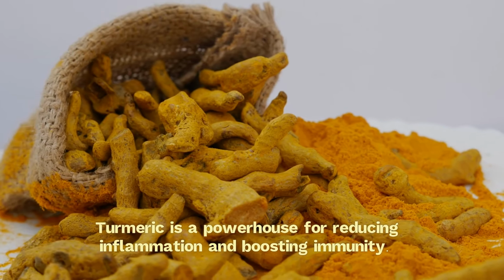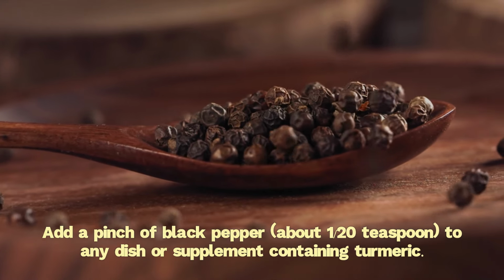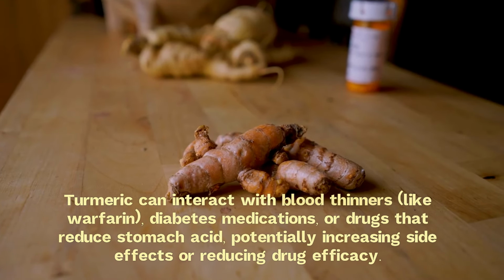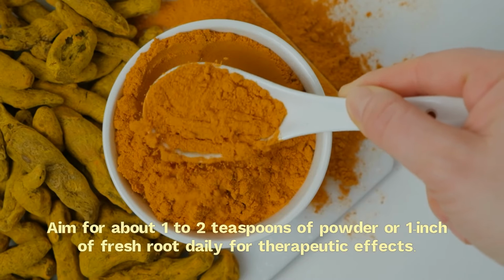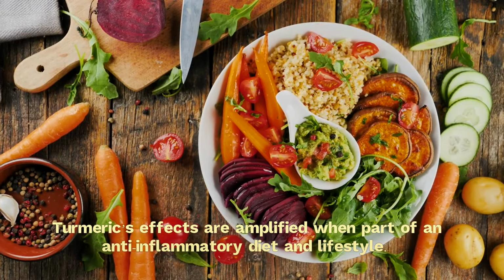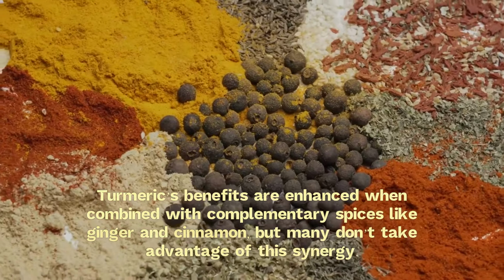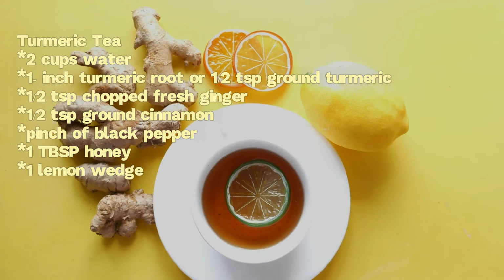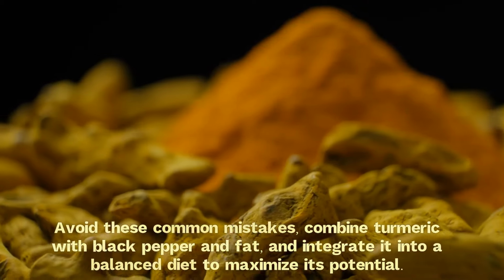Turmeric LOVERS Beware of These Common Mistakes!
Are you making these common mistakes with turmeric? From incorrect dosage to ineffective absorption, we're exposing the top mistakes turmeric lovers need to avoid to get the most out of this powerful spice. Understanding proper curcumin absorption is crucial for experiencing the full health benefits of this golden spice. Whether you're using turmeric for its anti-inflammatory properties or as a natural remedy, learn how to optimize your turmeric routine and start seeing real results.

timestamps:
0:00 - intro
0:35 - mistake 1
1:05 - mistake 2
1:29 - mistake 3
1:57 - mistake 4
2:14 - mistake 5
2:41 - mistake 6
2:57 - mistake 7
3:18 - mistake 8
3:45 - mistake 9
4:10 - mistake 10
4:40 - ways to incorporate / recipes